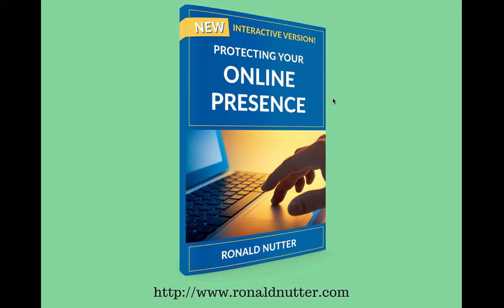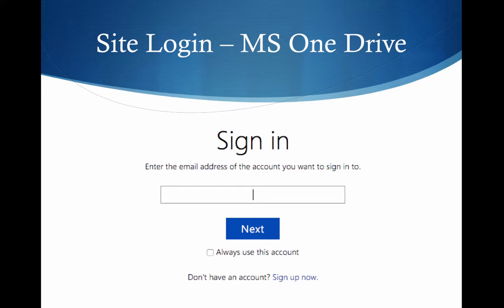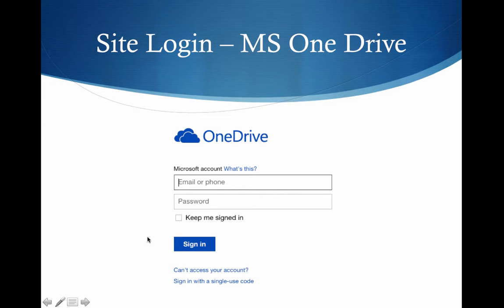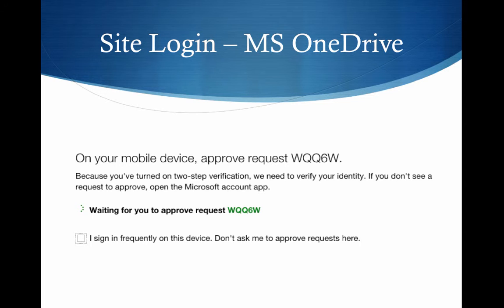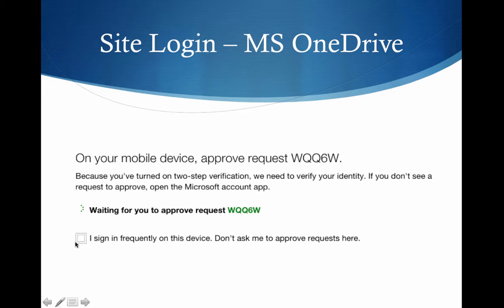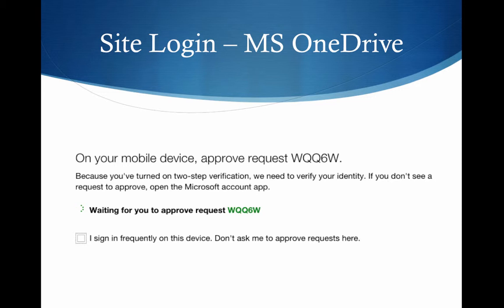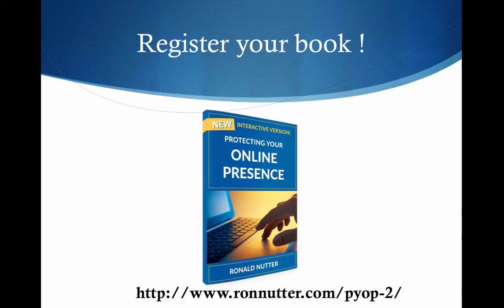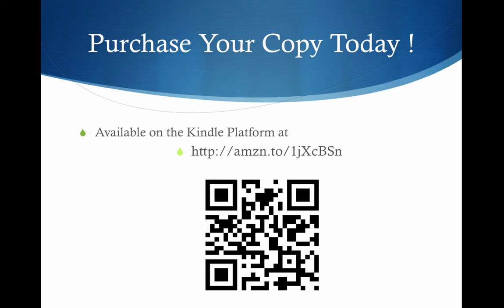Logging into Microsoft One Drive with Two Factor Authentication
This video shows what you should expect to see from Microsoft One Drive  when logging in with two factor authentication enabled.

To learn more about what is in the book, check out the other videos in
book today.